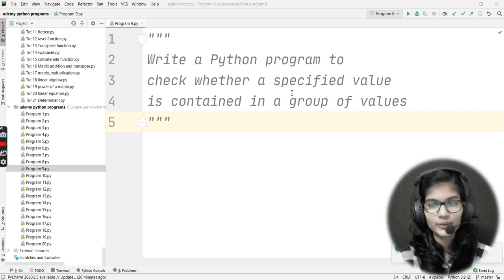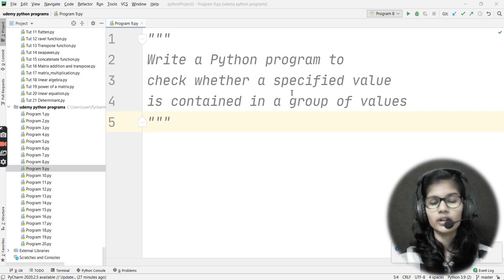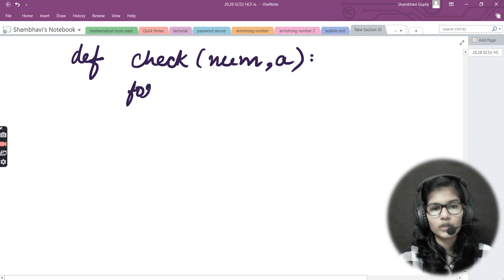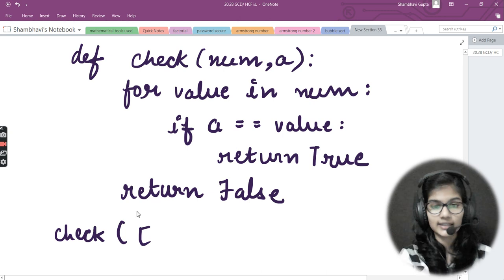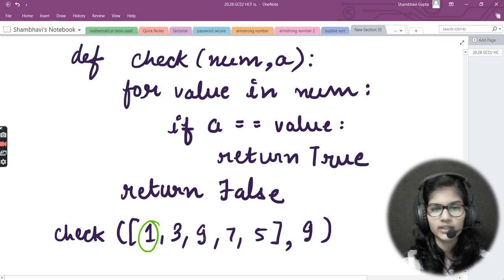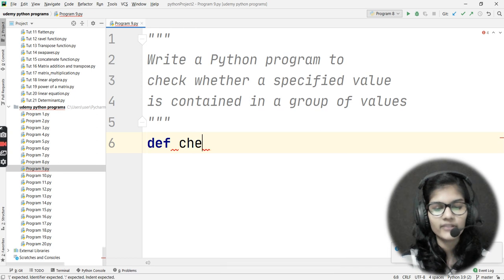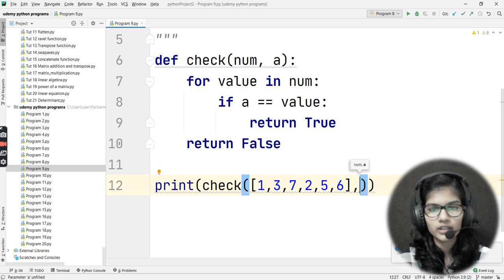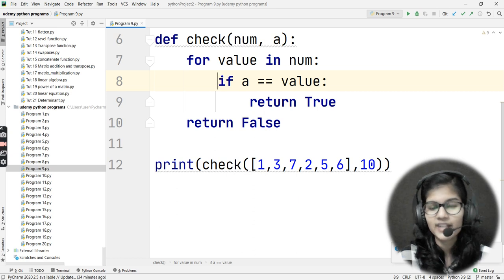Python Question 09: Check whether a specified value is contained in a group of values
Hey everyone, In this video I have taught how to check whether a specified value is contained in a group of values. I Have tried my best to teach in the simplest and beginner friendly manner so that you can grasp all concepts clearly and easily.